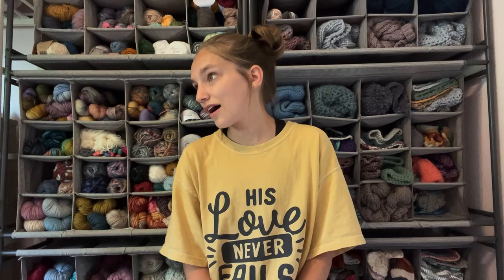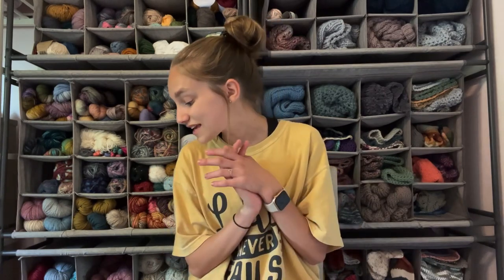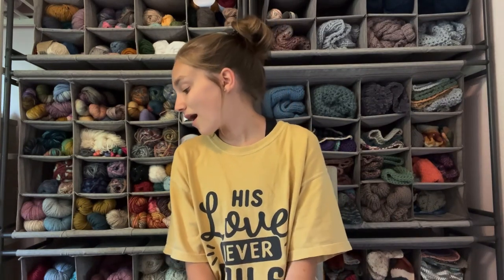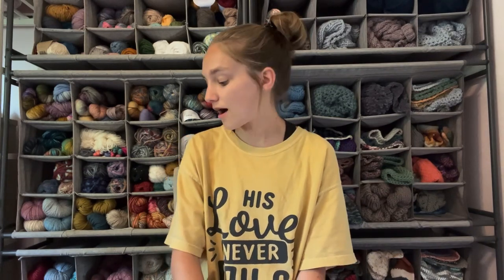Episode 144 | Knit and Crochet Podcast | The Graceful Tangle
| Mentions: Devotion |
Karen Kingsbury Book
Francine Rivers Book
Chronological Bible

| Follow Me |
Amazon Storefront